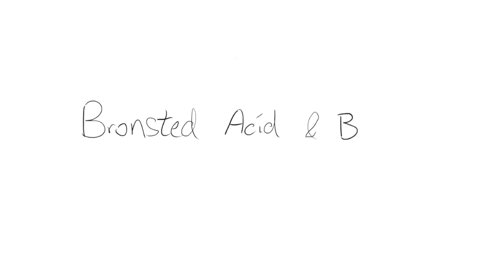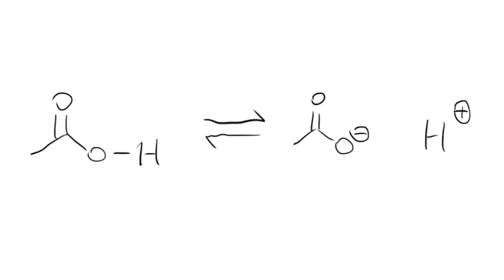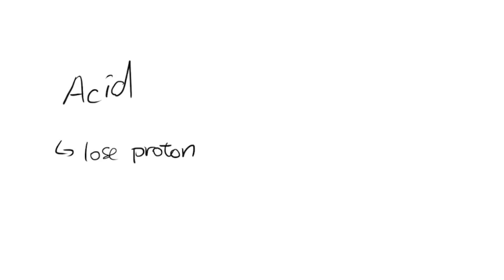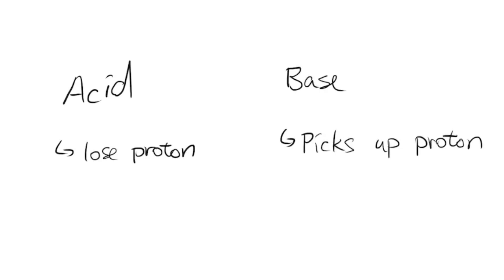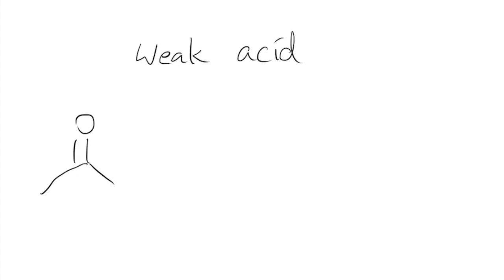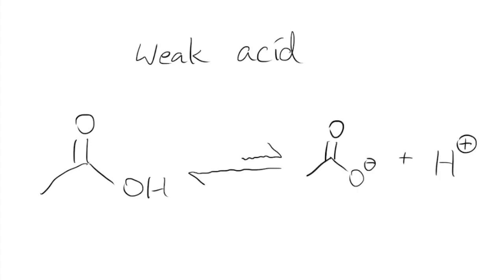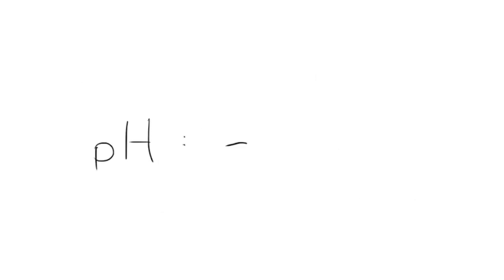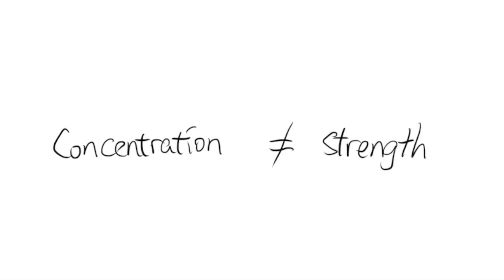Bronsted-Lowry Acid and Base